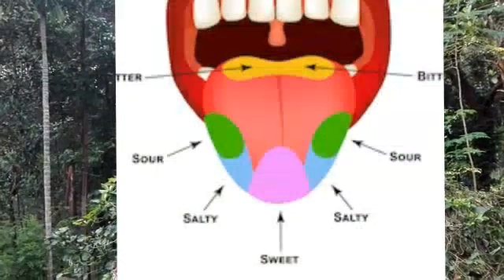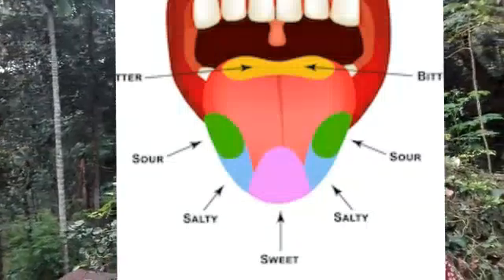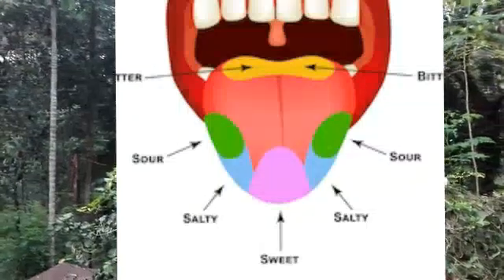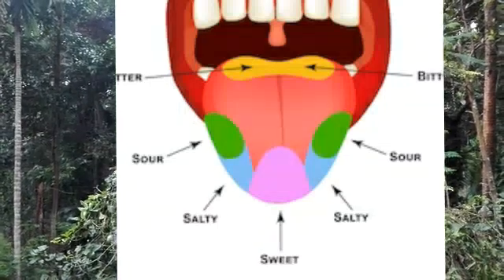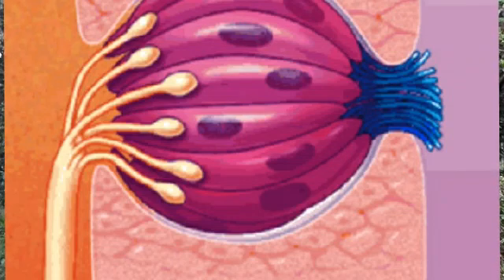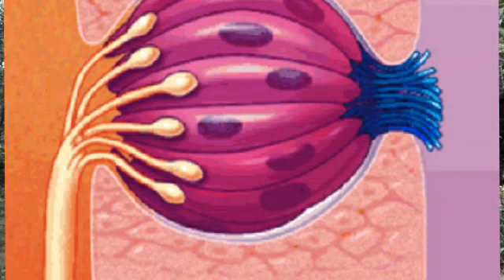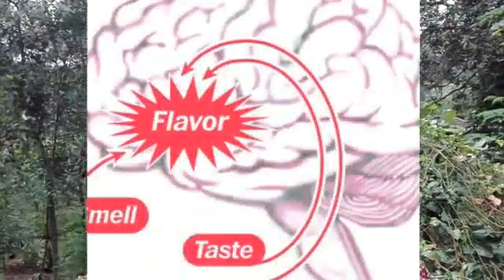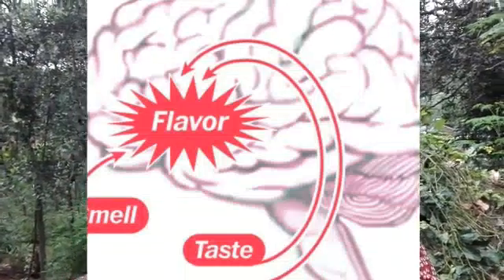Biology_std-10 :session-19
study material